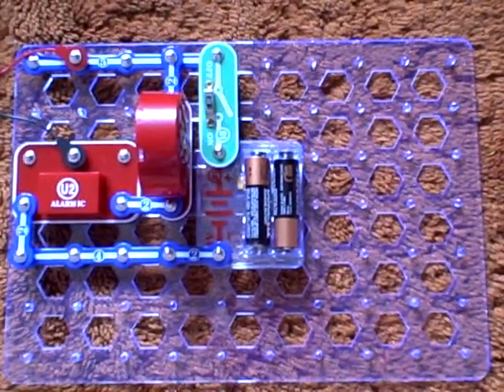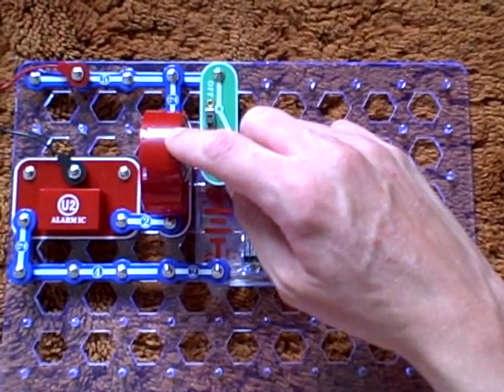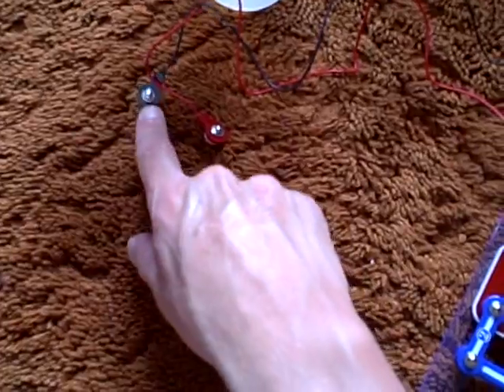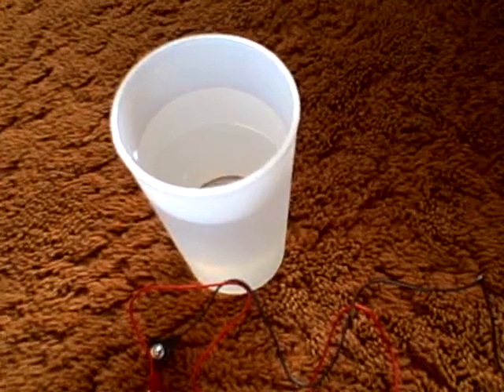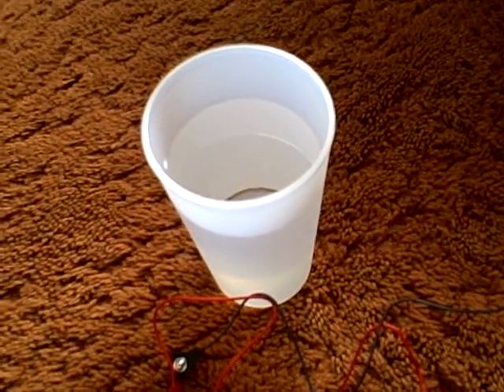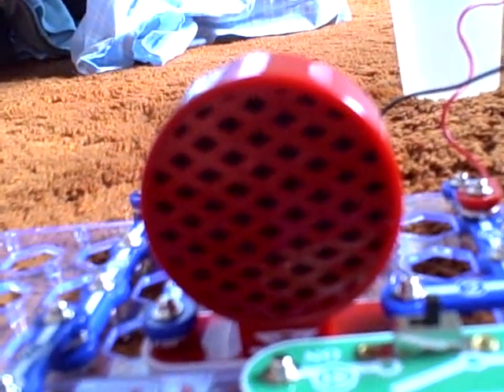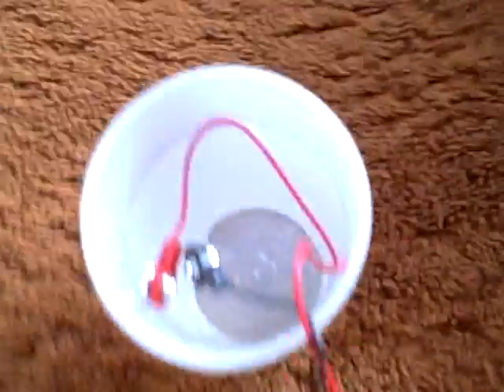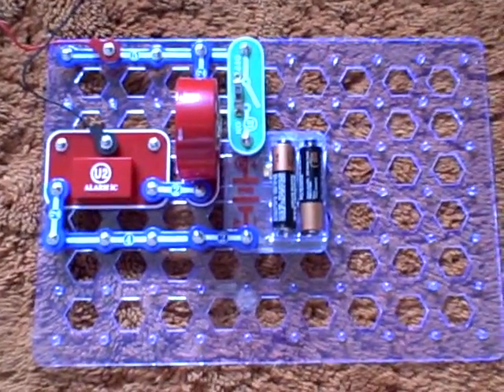Electrical Science Project Experiment (Water Detection)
This is my video of an experiment demonstrating a Water Detection Alarm When I stuck the snap on wires in water
the alarm sounded. WARNING!!! DO NOT EVER DO THIS WITH HIGH VOLTAGE ELECTRICITY, HIGH VOLTAGE ELECTRICTY CAN CAUSE SERIOUS INJURY AND DEATH.